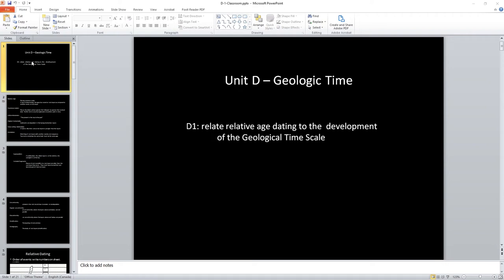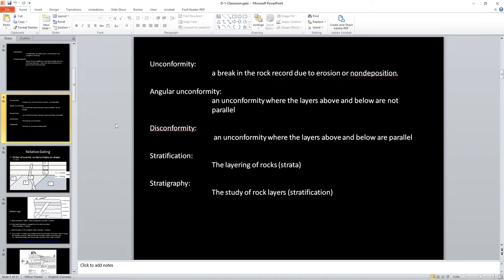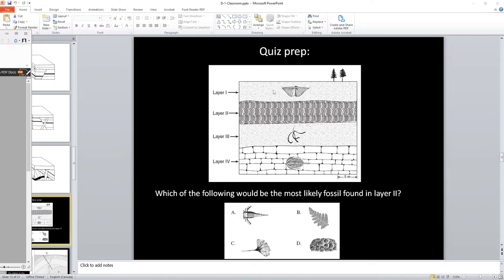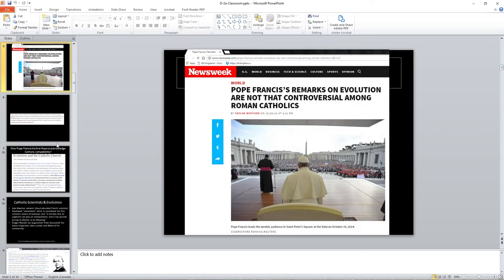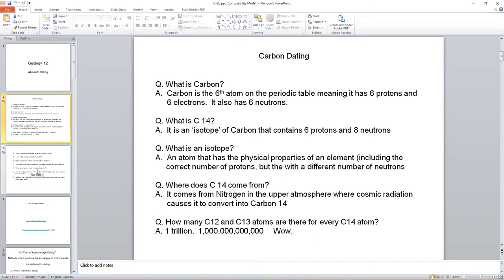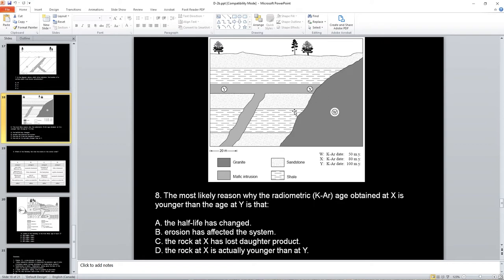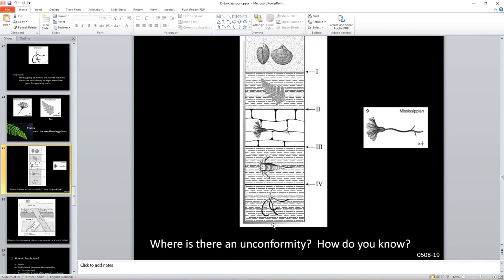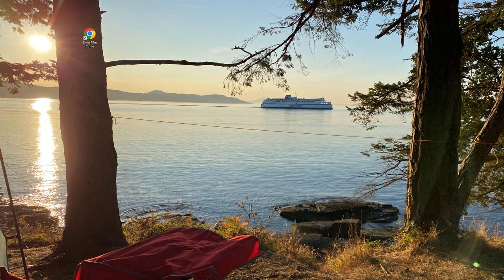Unit D Test Review "Time"